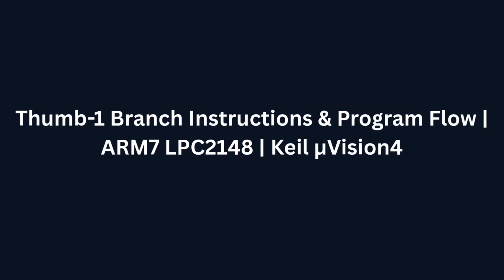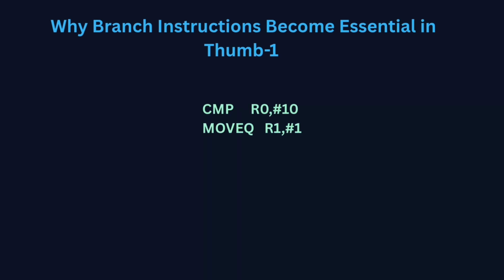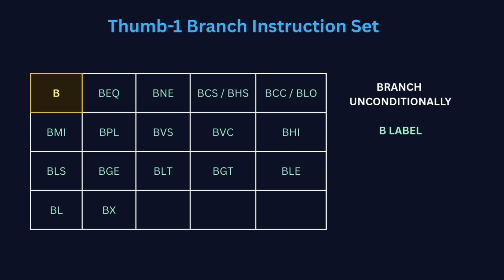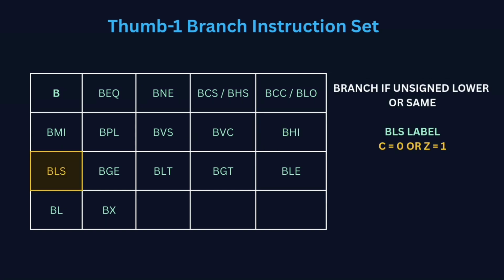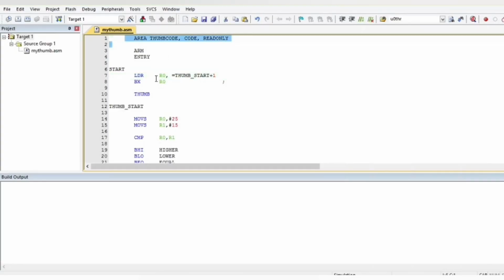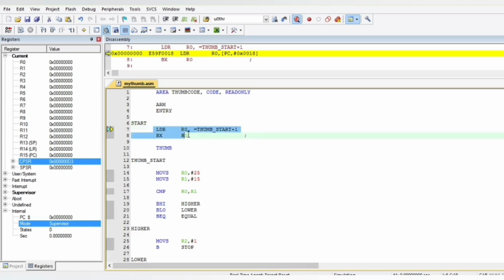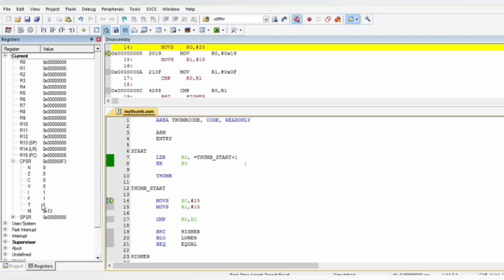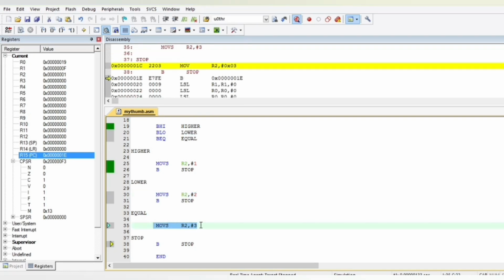Thumb-1 Branch Instructions & Program Flow | ARM7 LPC2148 | Keil μVision4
In this video, you'll learn Thumb-1 Branch Instructions and Program Flow for the ARM7TDMI (LPC2148) using Keil μVision4. We'll understand why Thumb-1 cannot conditionally execute most instructions like ARM mode and how branch instructions become the primary mechanism for implementing decision-making and controlling program flow.

The video begins by comparing ARM conditional execution with Thumb-1 conditional branching, followed by a complete overview of all branch instructions supported by the ARM7TDMI Thumb-1 instruction set. You'll learn the difference between signed and unsigned branch instructions, the CPSR flags each branch evaluates, and when to use instructions such as BEQ, BHI, BLO, BGT, BLT, BGE, BLE, BCS, BCC, BMI, BPL, BVS, BVC, BL, and BX.

A practical demonstration in Keil μVision4 shows how to switch from ARM mode to Thumb mode using BX, implement conditional branching, and debug the program step by step.

Topics Covered
ARM vs Thumb-1 Conditional Execution
Why Thumb-1 Relies on Branch Instructions
CPSR Flags Used by Branch Instructions
Conditional and Unconditional Branch Instructions
Signed vs Unsigned Comparisons
BEQ, BHI, BLO, BGT, BLT, BGE, BLE, BCS, BCC, BMI, BPL, BVS, BVC
BL (Branch with Link) and BX (Branch and Exchange)
ARM to Thumb Mode Switching
Thumb-1 Programming in Keil μVision4
ARM7TDMI (LPC2148) Assembly Programming